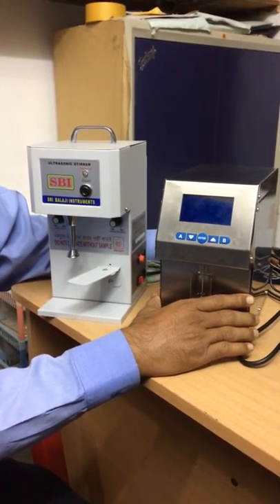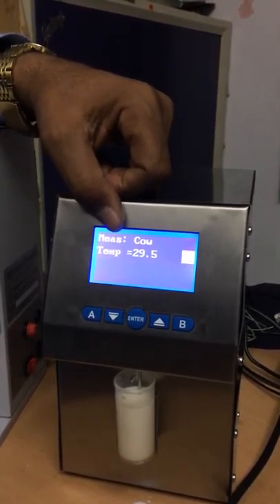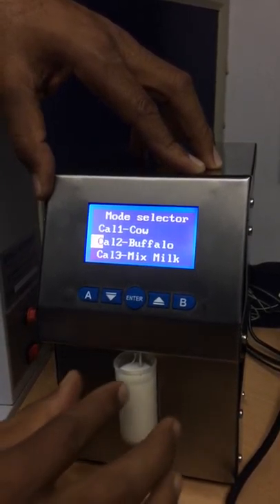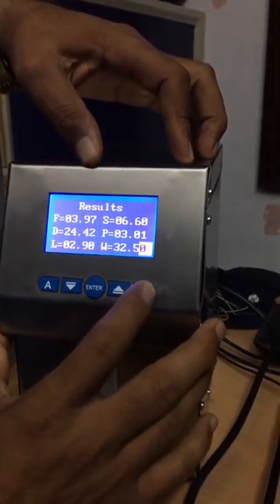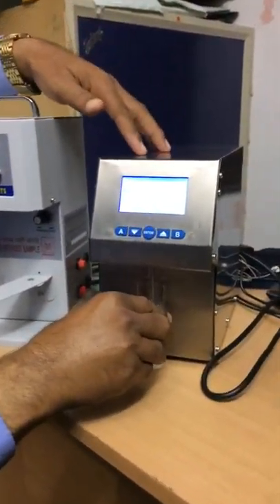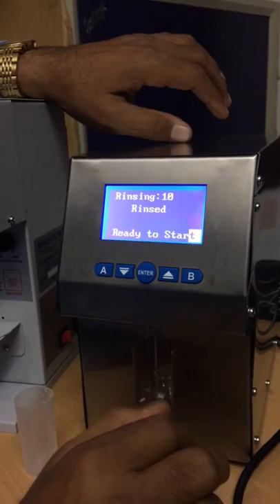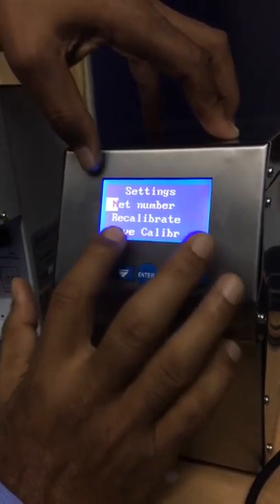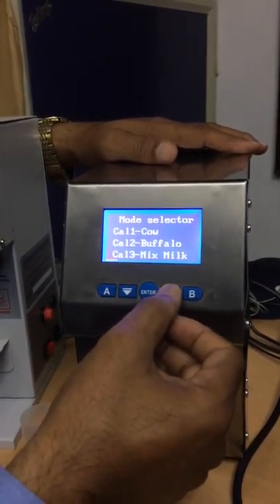Lactoscan Milk Analyser - How to Use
How to use Lactoscan Milk Analyser